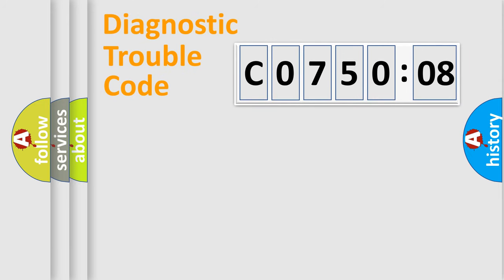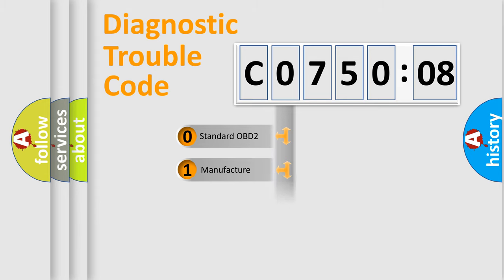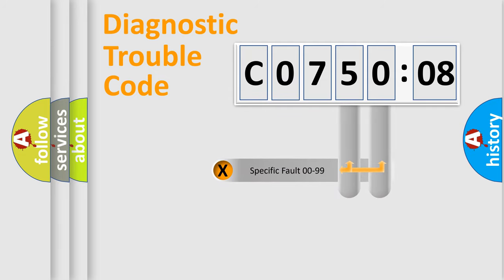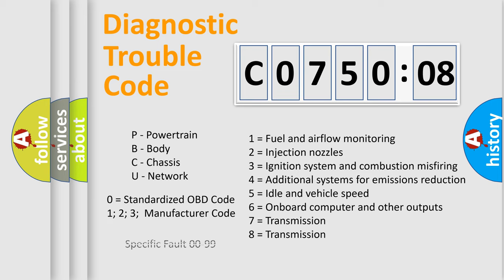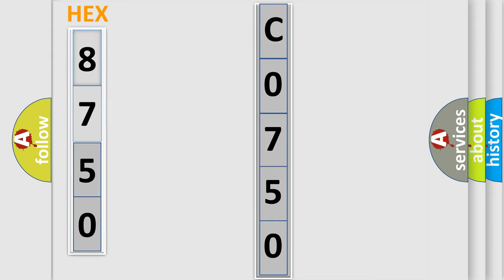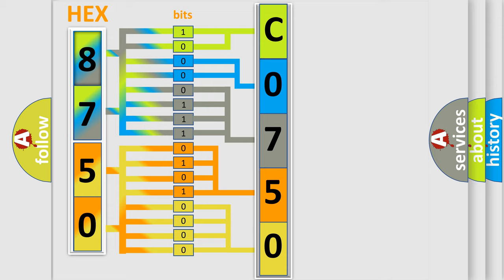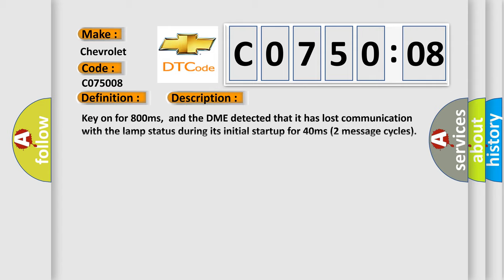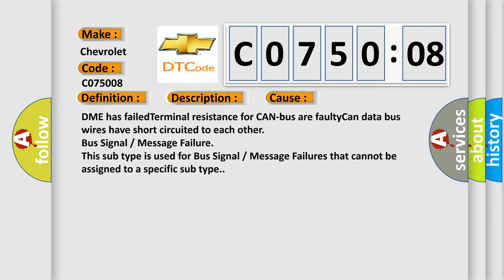DTC Chevrolet C0750-08 Short Explanation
Contents:
0:21 Basic DTC analysis according to OBD2 protocol standard.
1:48 Insight into programming
2:58 A diagnostically understandable description of the Diagnostic Trouble Code
3:05 Basic error definition

Make:
Chevrolet
Code:
C0750 08
Definition:
Lost Communication With Lamp Status
Description:
Key on for 800ms,and the DME detected that it has lost communication with the lamp status during its initial startup for 40ms (2 message cycles).The Engine Control Module (DME) communicates with all databus-capable control modules via a CAN databus.The
Cause:
Failure Type:
Bus SignalorMessage Failure
This sub type is used for Bus SignalorMessage Failures that cannot be assigned to a specific sub type.